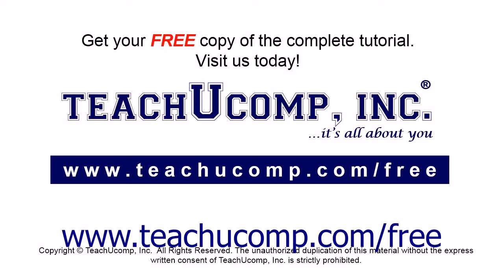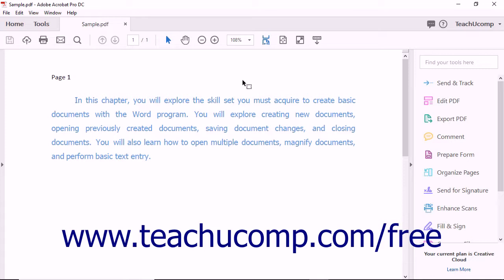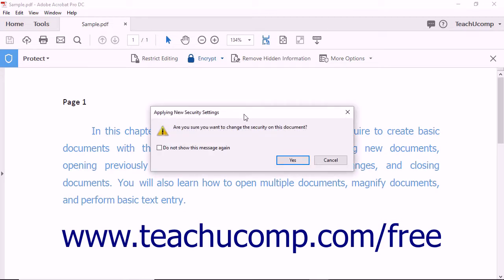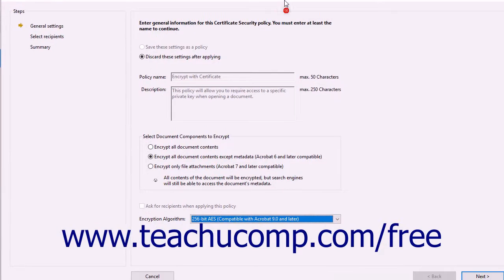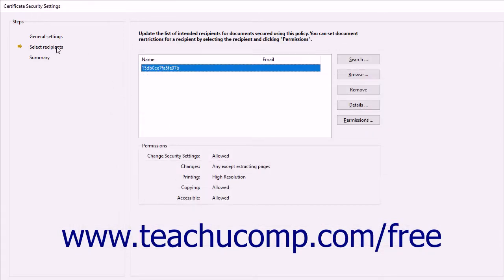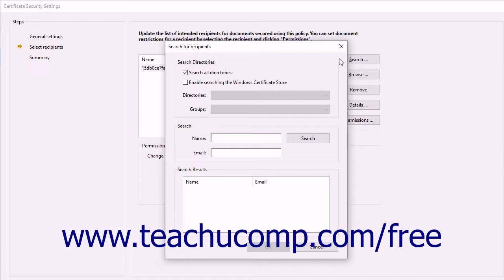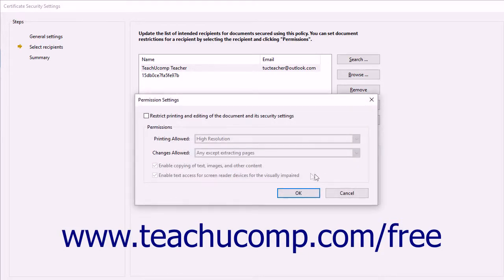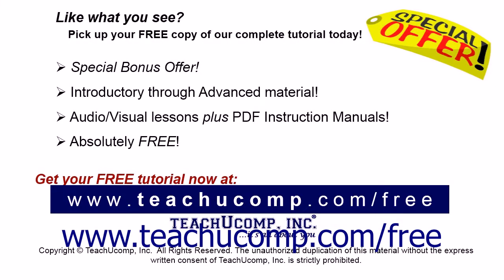Acrobat Pro DC - Using Certificate Encryption - Adobe Acrobat Pro DC Training Tutorial Course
Learn about Using Certificate Encryption in Adobe Acrobat Pro DC Visit us today!